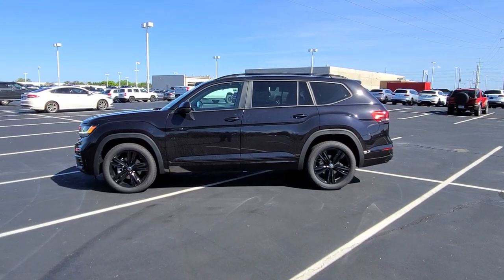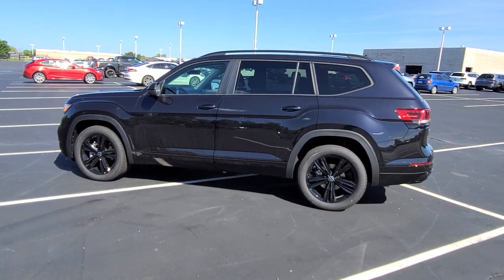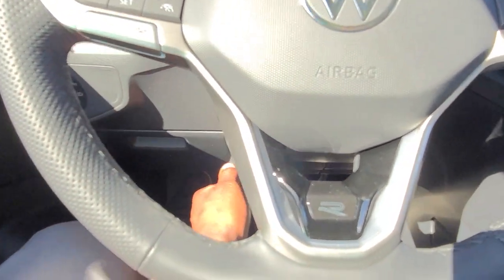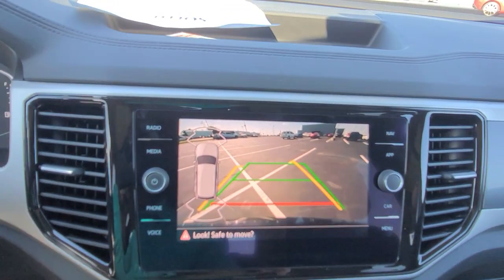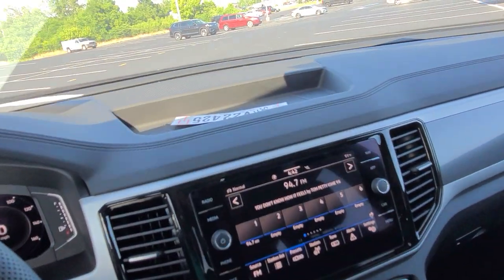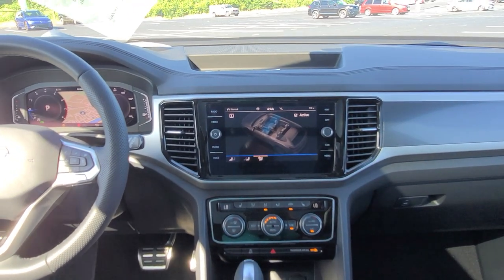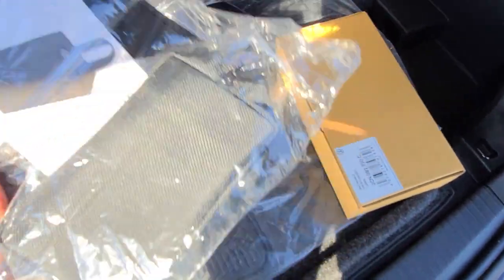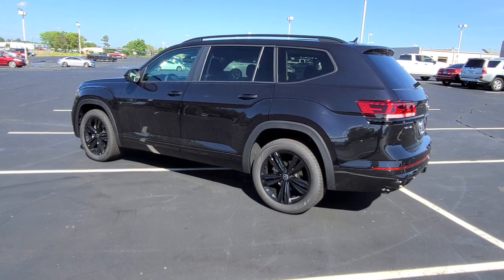2022 VW Atlas 3.6 SEL R-Line Black 4Motion in Deep Black Pearl Effect 🔥🔥🔥🔥🔥🔥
2022 VW Atlas 3.6 SEL R-Line Black 4Motion in Deep Black Pearl Effect 🔥🔥🔥🔥🔥🔥